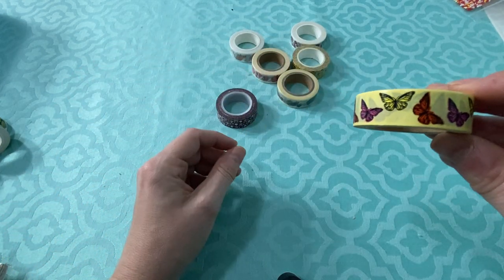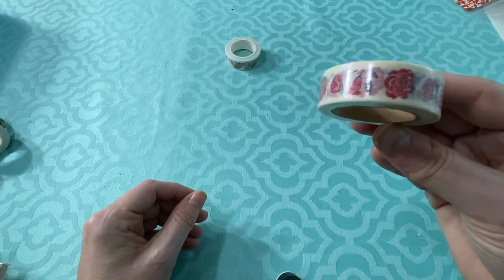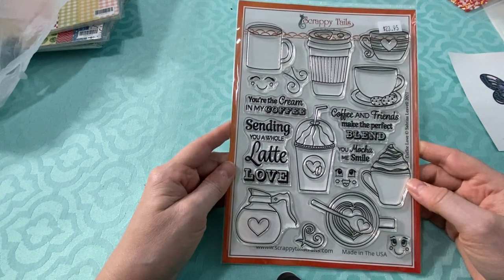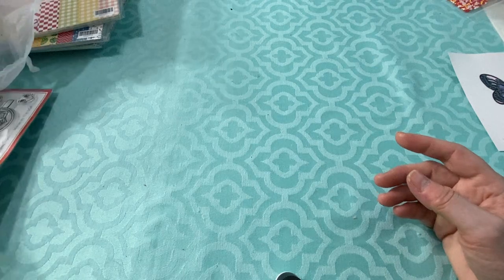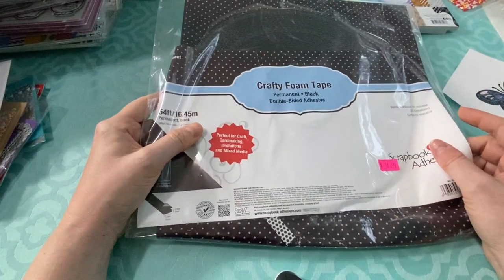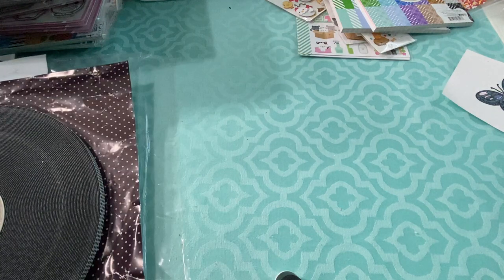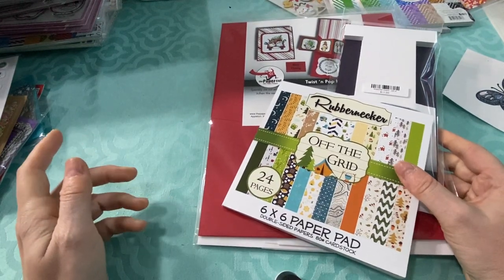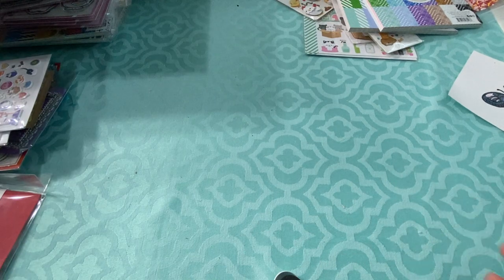Scrapbook expo haul Orlando 2023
All of the things I bought at the expo this year!